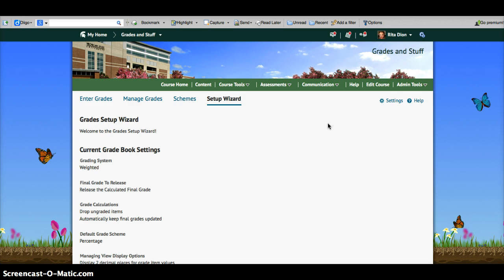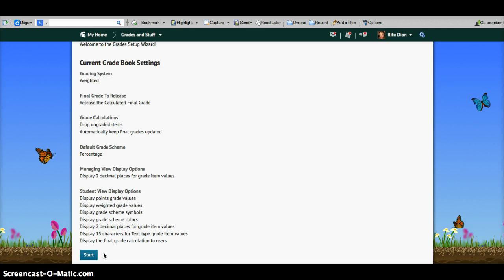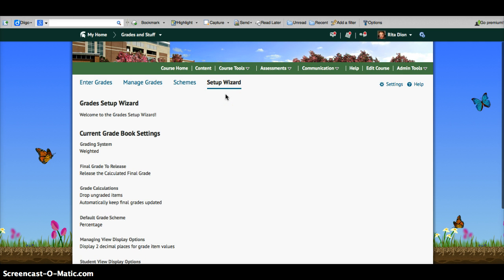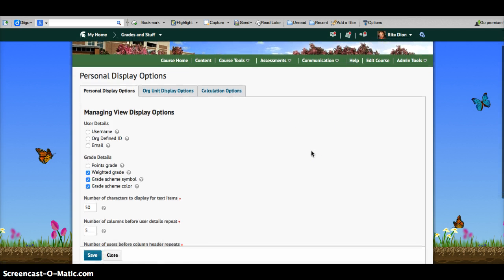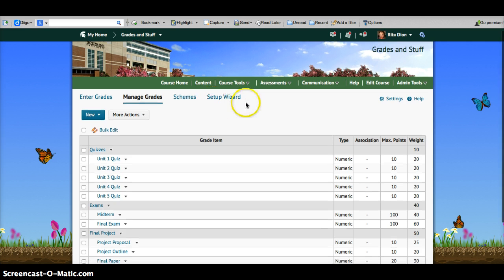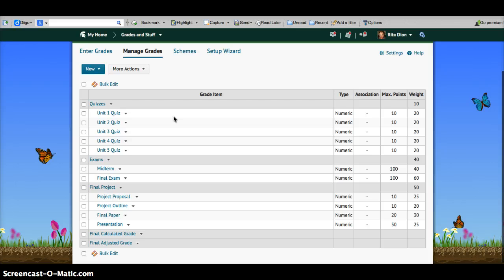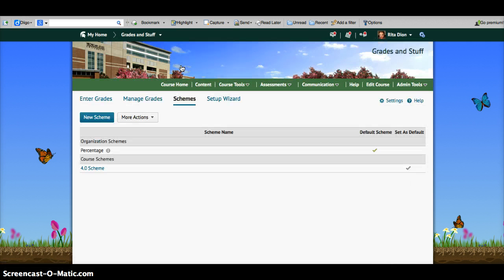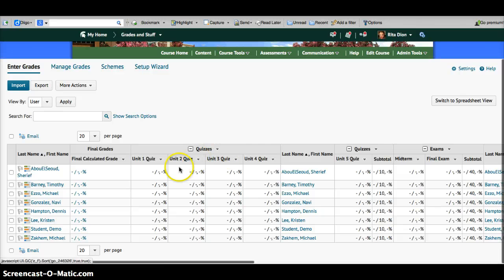D2L Grade Overview